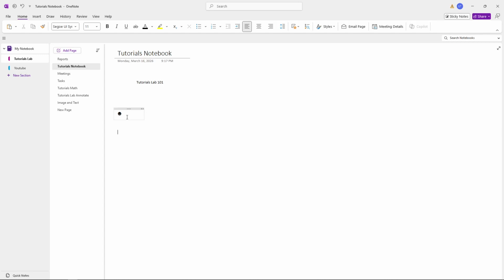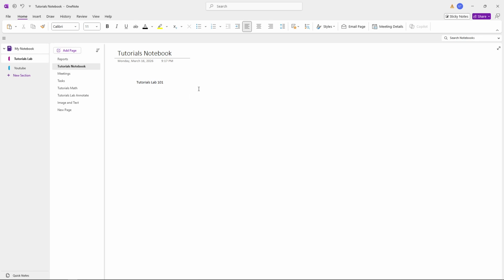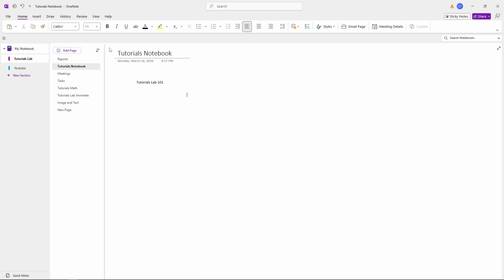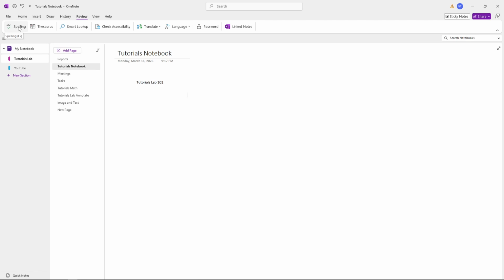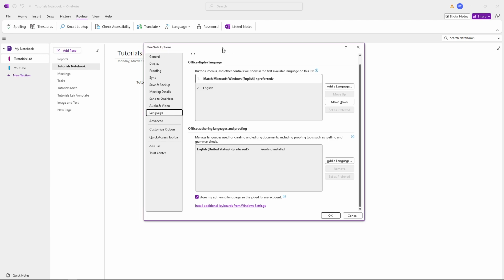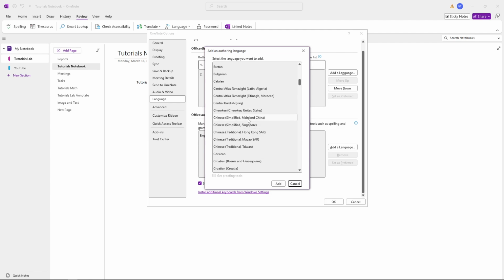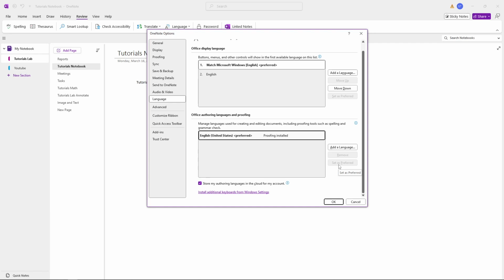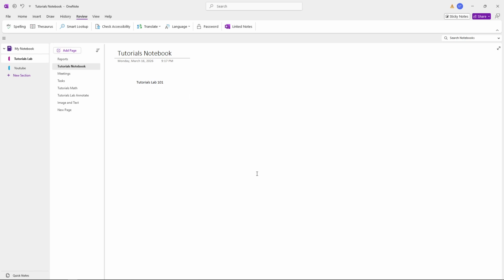How To Set Proofing Language In Onenote (Tutorial 2026)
Along the way, you'll learn how to set proofing language in OneNote, change default proofing language OneNote, adjust spell check language in OneNote, configure OneNote proofing language settings, manage multiple languages for OneNote, enable different proofing language OneNote, OneNote language settings for spellcheck, switch proofing language for OneNote notes, update proofing language in Microsoft OneNote, set up OneNote proofing language correctly, how to add proofing language OneNote, customize OneNote proofing language options